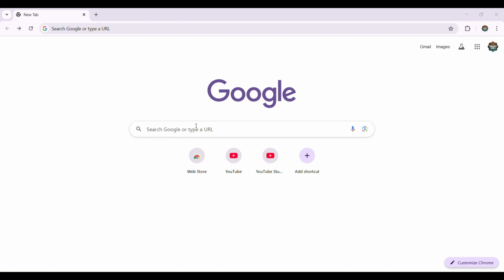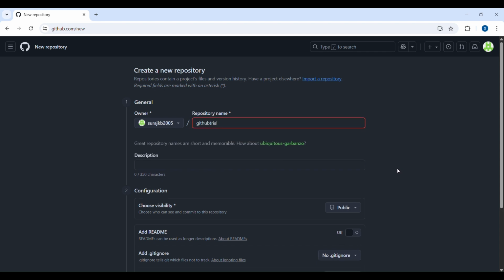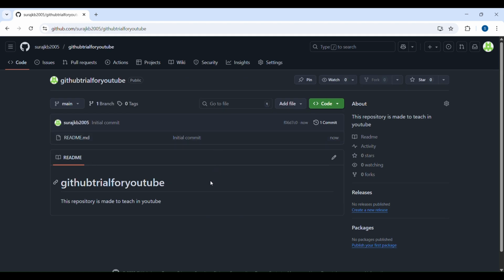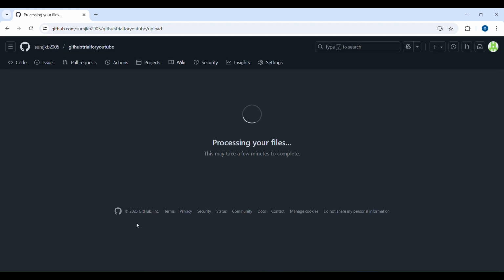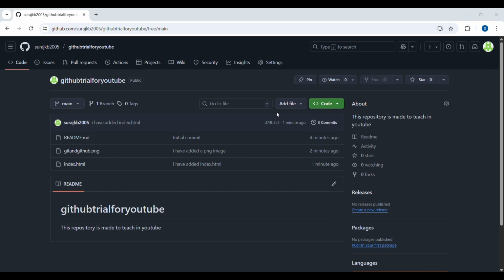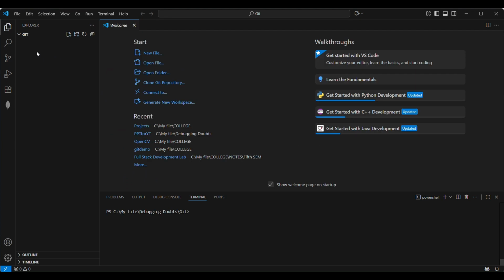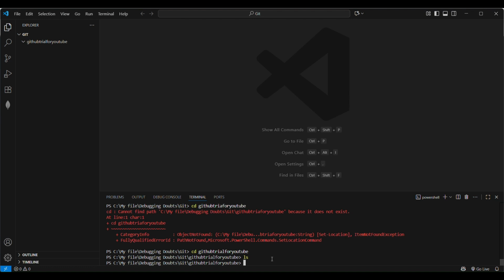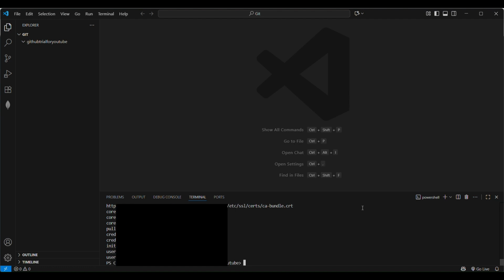How to Create, Upload, Work | Part2 | git & Github for all | For All Engineering Students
Timeline :
0:00 Introduction
0:19 Github
1:21 Create Repository
3:40 git add
5:04 Add file in github
5:52 git install link
6:42 Testing git
7:05 Working on VS Code
7:59 Basic Commands
8:48 git config